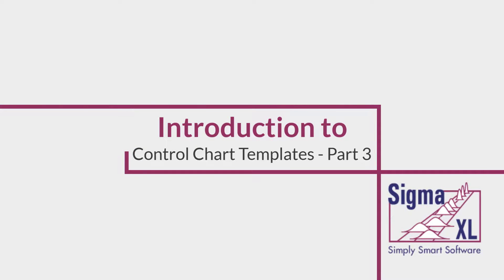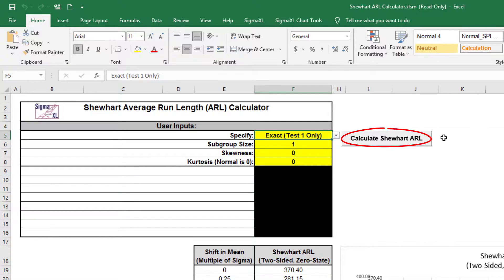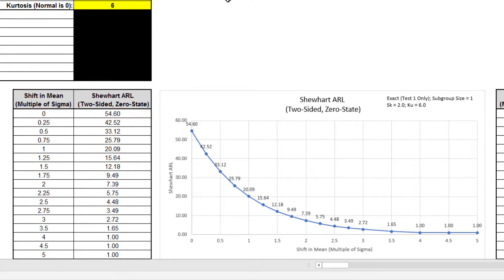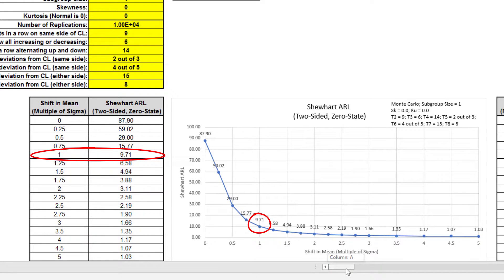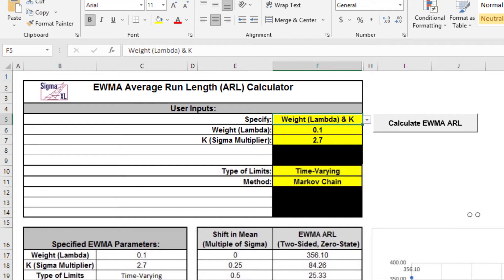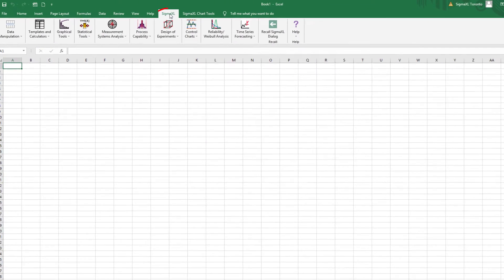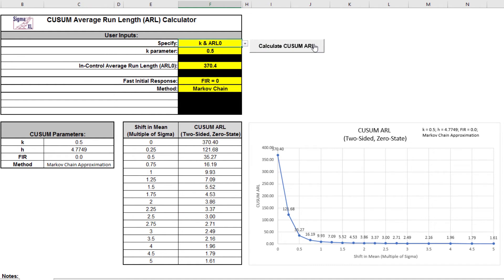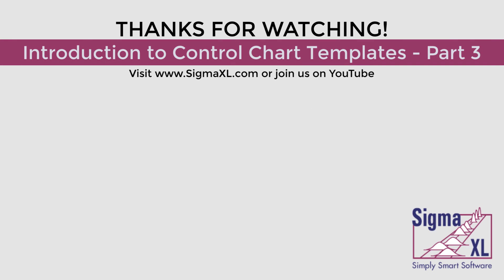Introduction to Control Chart Templates Part 3 - ARL Calculators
This is part 3 of the Introduction to Control Charts templates video series - Average Run Length (ARL) Calculators.

In this video we cover the following ARL calculators found in SigmaXL:

Shewhart ARL: 00:01:49
Exponentially Weighted Moving Average (EWMA) ARL: 00:08:11
Cumulative Sum (CUSUM) ARL: 00:13:08